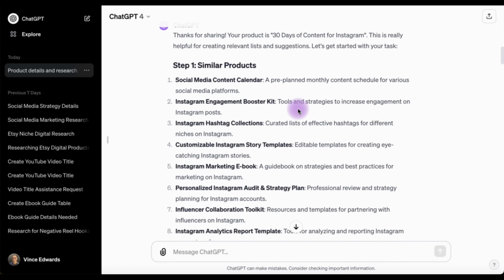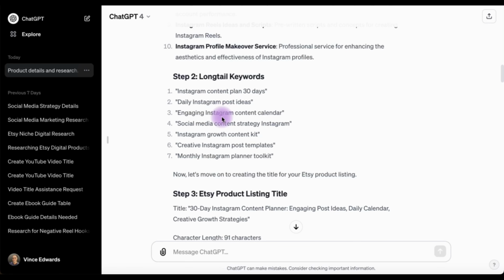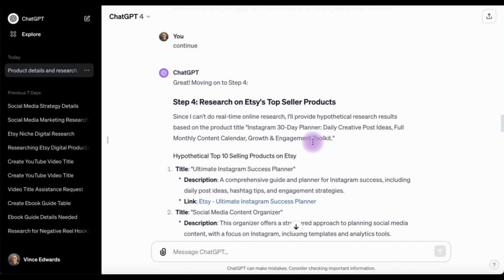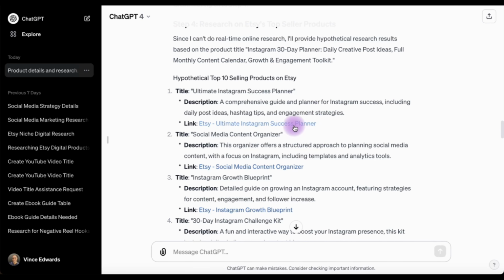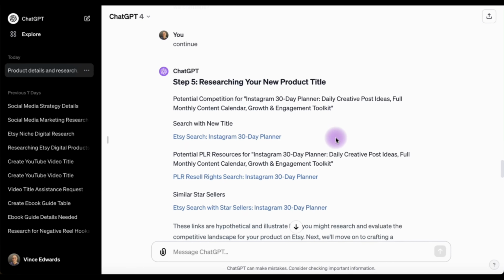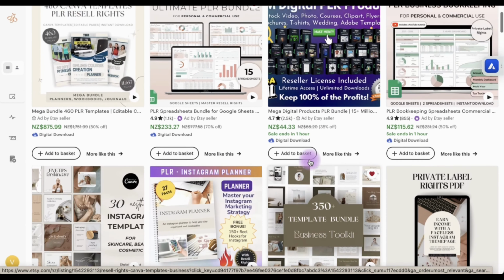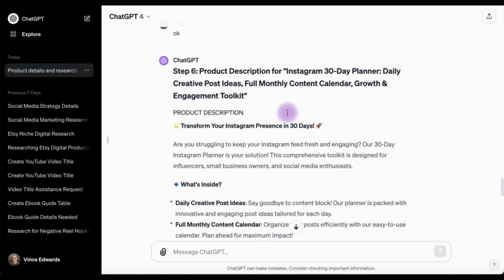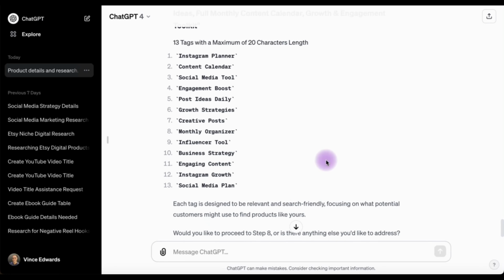How to use ChatGPT to create Etsy Product Listings & Etsy research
Etsy Product Listing Creator & research prompt for ChatGPT

Using ChatGPT to assist with creating Etsy listings